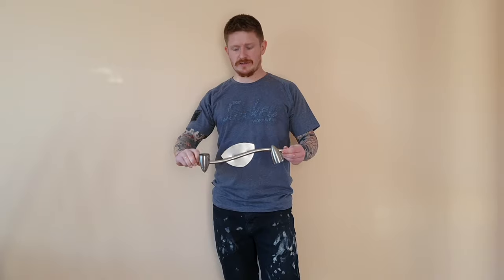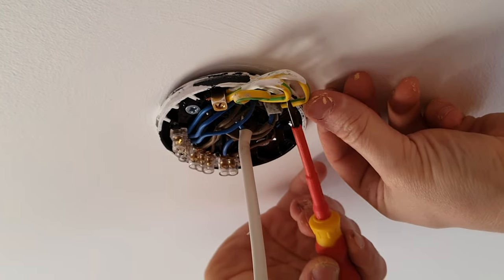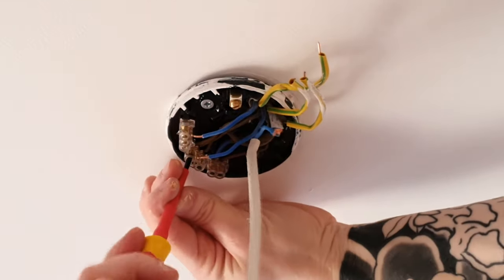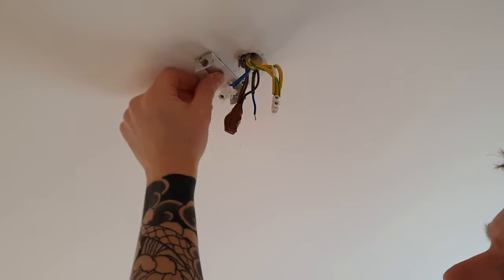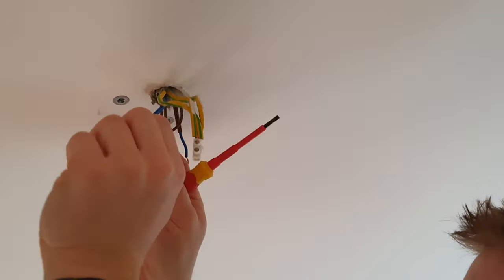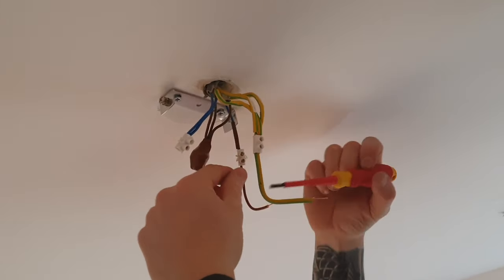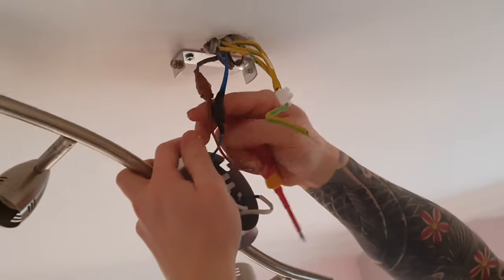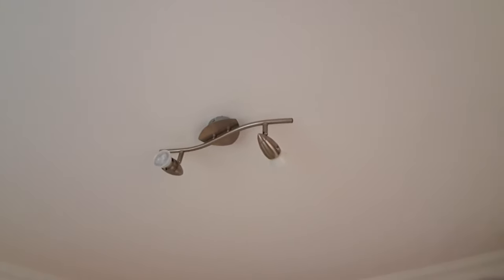How to Change a Ceiling light | Replacing a Rose Fitting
Welcome to my tutorial on how to change a ceiling light fitting. In this video I'm going to show you how I replace a ceiling rose for a pendant light step by step. If you like the content leave a like and please subscribe for more content like this as I've got a lot more to come and there will be something going that will help you out.

In my previous video I shew you how to change a light switch.